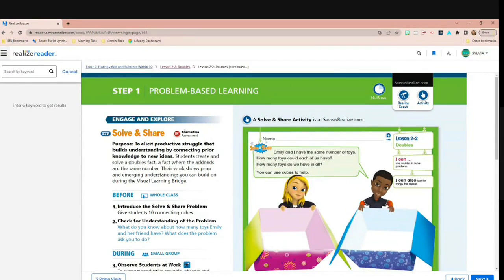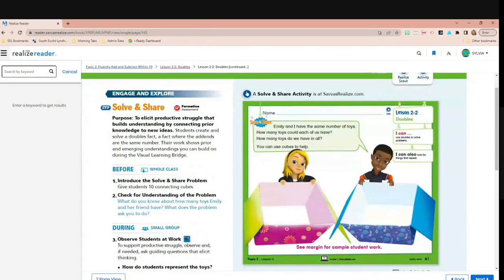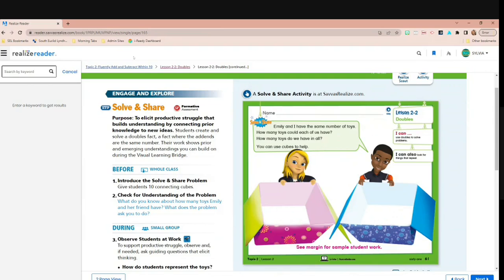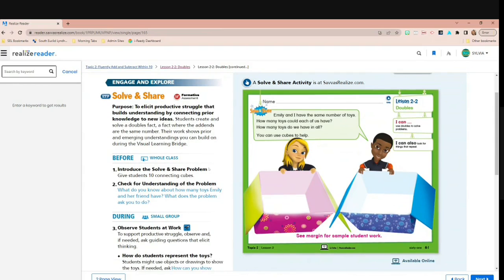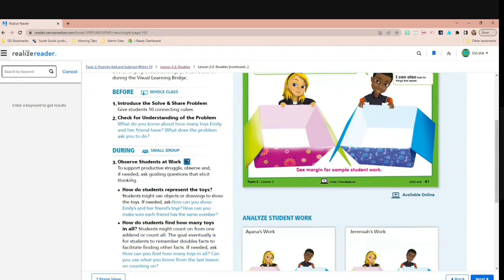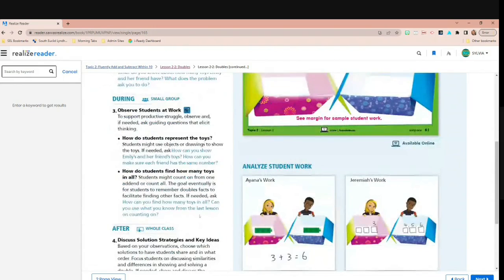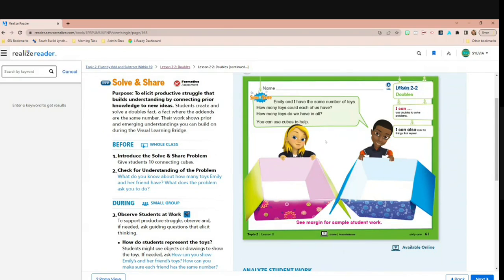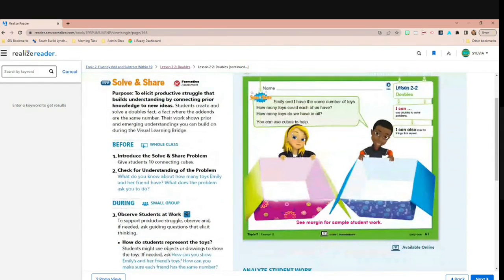One Minute With Ms. Marshall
Envision Math Solve and Share